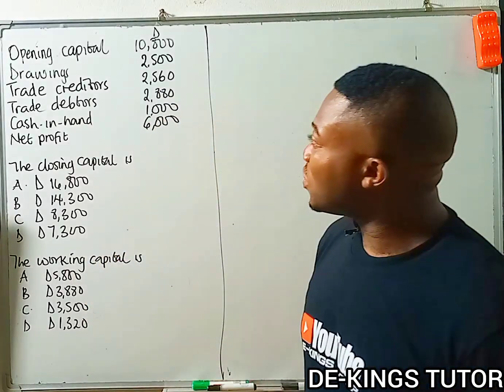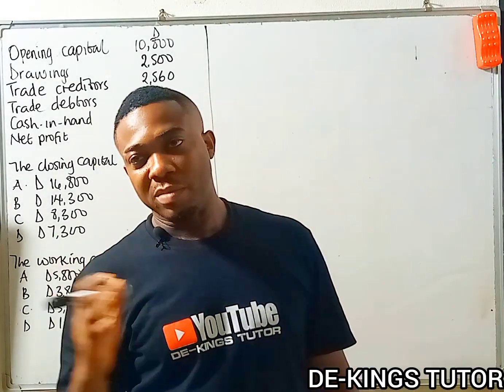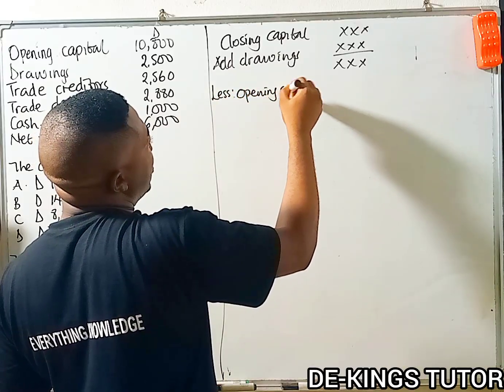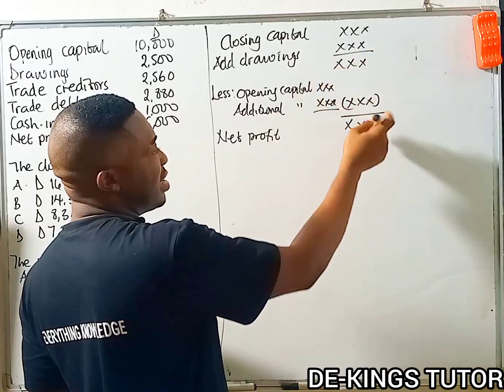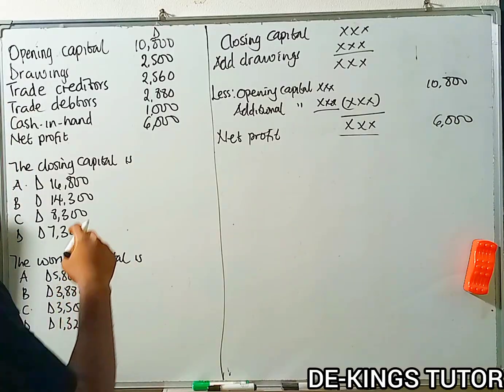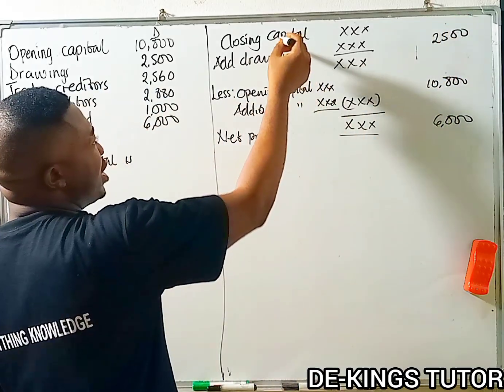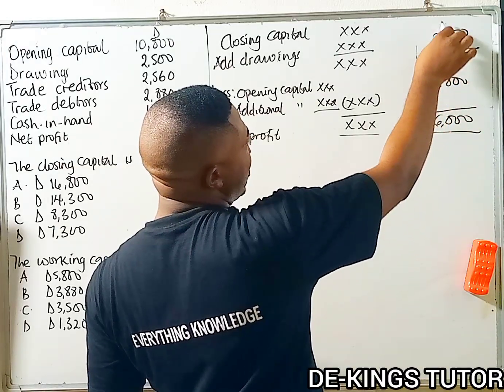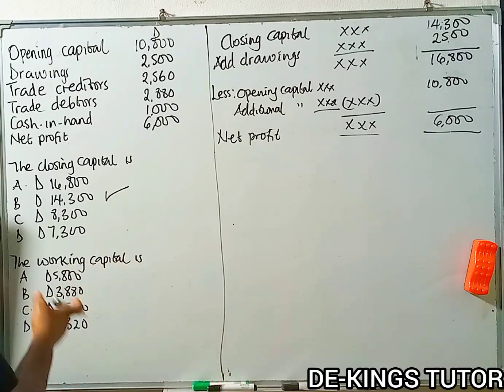Finding the closing capital in single entry